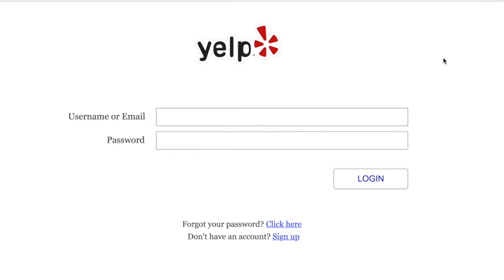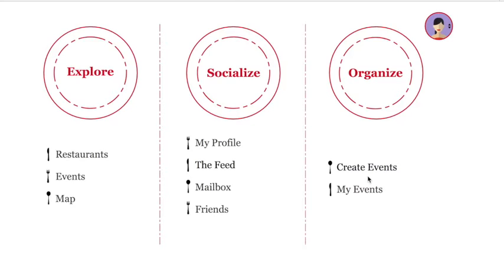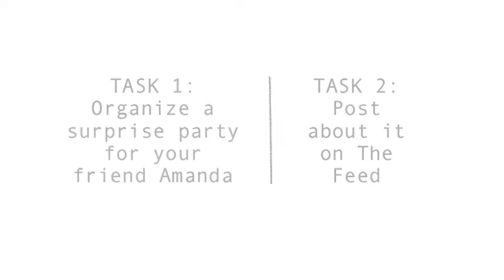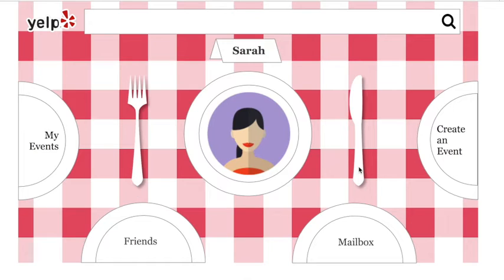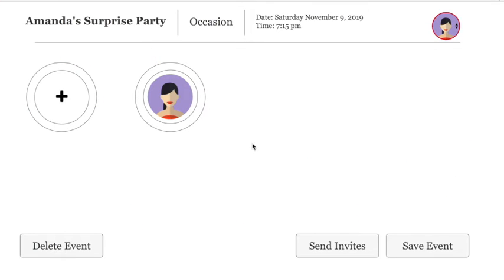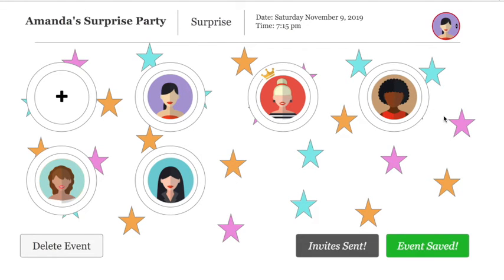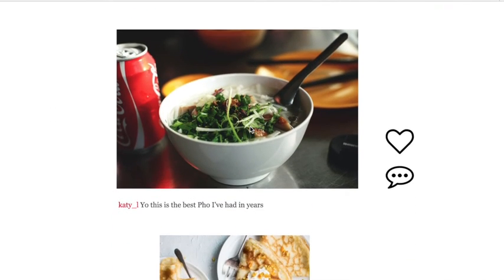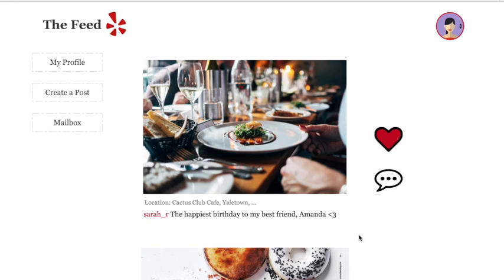Team Raspberry: Prototype Video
Team Raspberry's submission video for W13 as part of CPSC 344 in Winter Session 2019/2020.